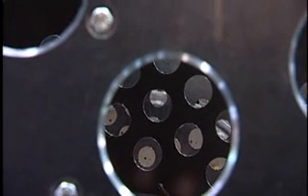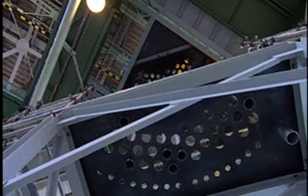New Video Update from David Cox, NRU Return to Service Project Director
AECLs NRU Return to Service Project Director, David Cox, explains the weld build up repair technique and how it will be applied to the NRU reactor vessel.